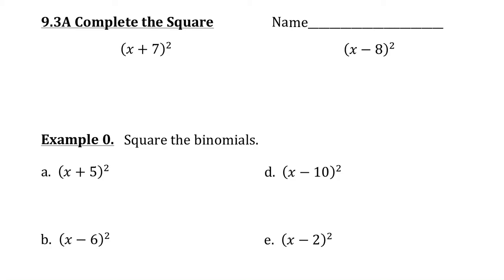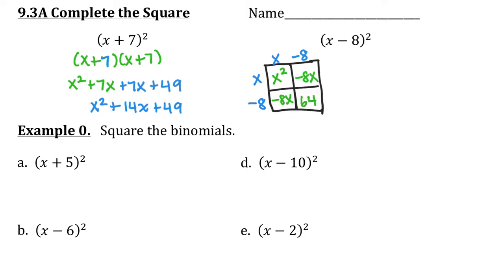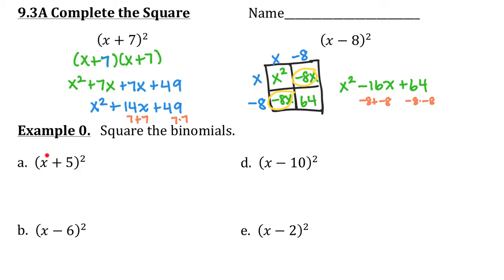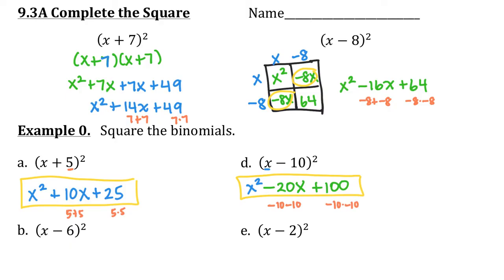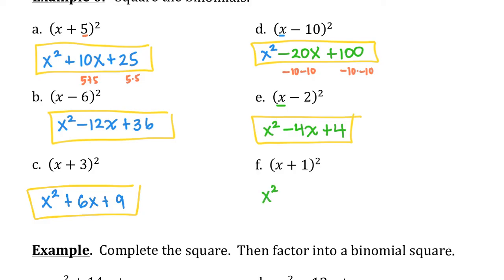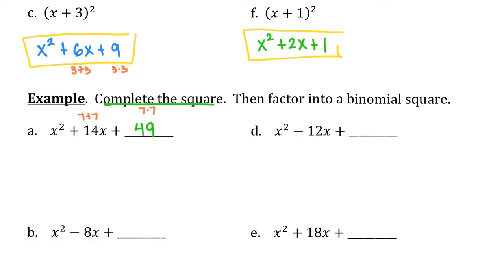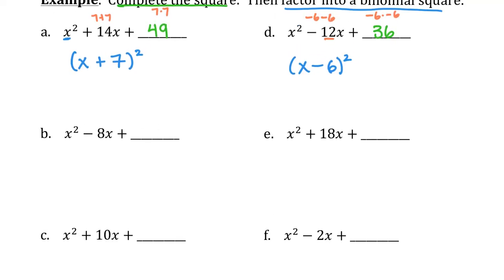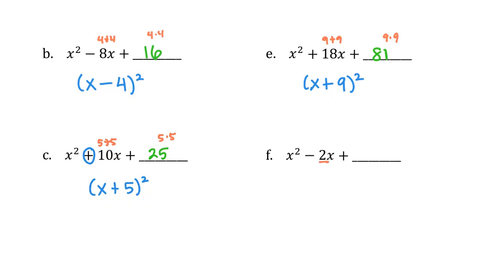9.3 Day 1 Complete the Square